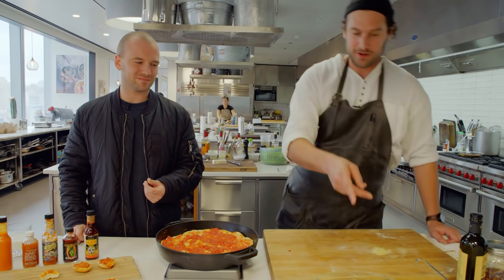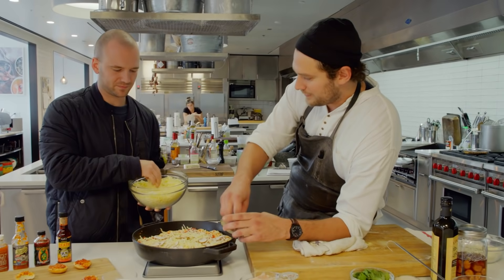Brad and Sean Evans Make Cast-Iron Pizza | It's Alive | Bon Appétit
Bon Appétit Test Kitchen manager, Brad Leone, is back for episode 19 of "It's Alive," and this time he's joined by Sean Evans, host of Hot Ones and Sean In The Wild from First We Feast. Brad teaches Sean the art of making pizza in a cast-iron skillet while being subjected to an abbreviated version of Sean's famous hot sauce challenge.

Join Bon Appétit test kitchen manager, Brad Leone, on a wild, roundabout and marginally scientific adventure exploring fermented foods and more. From cultured butter and kombucha, to kimchi and miso, to beer and tepache, learn how to make fermented and live foods yourself.